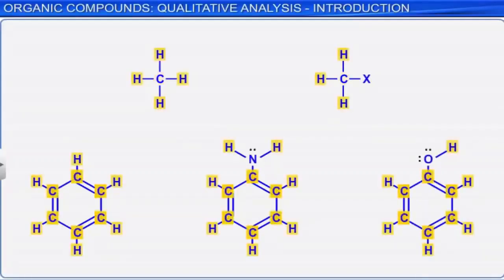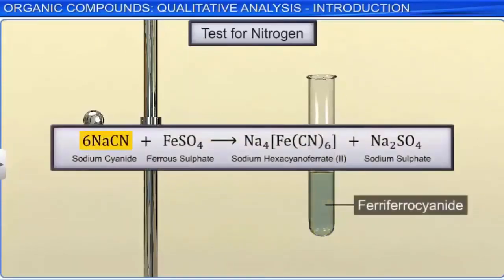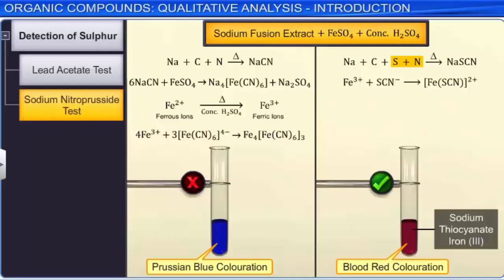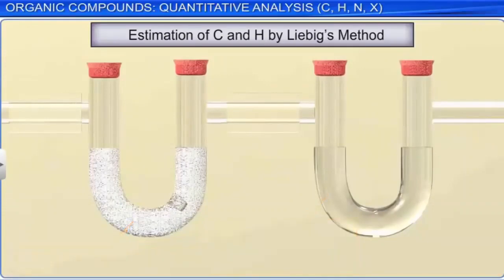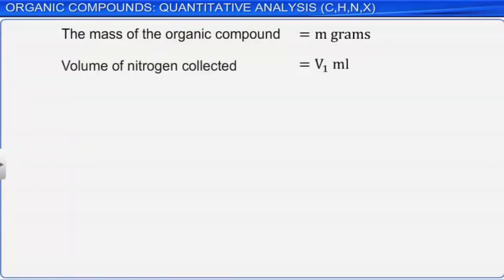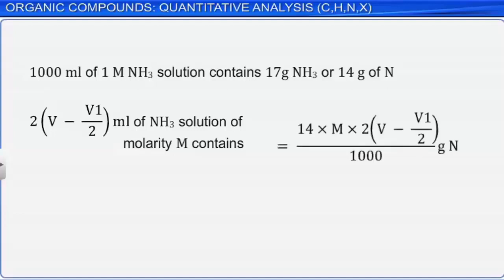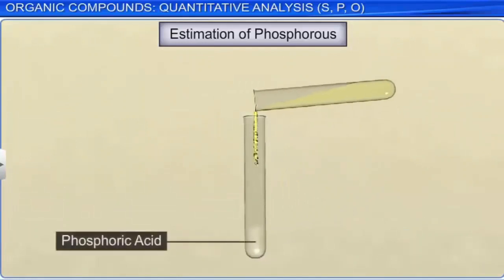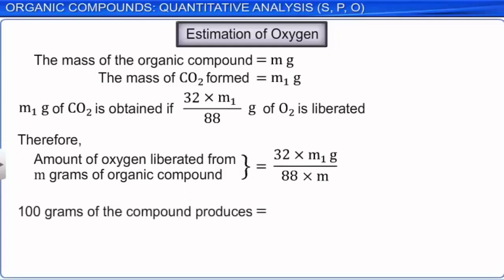12 Organic Chemistry Part 23